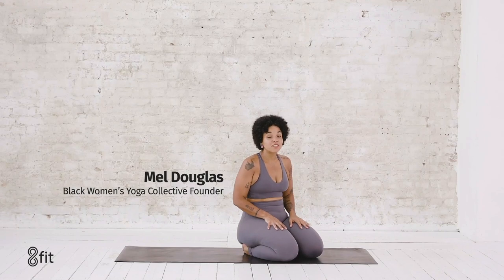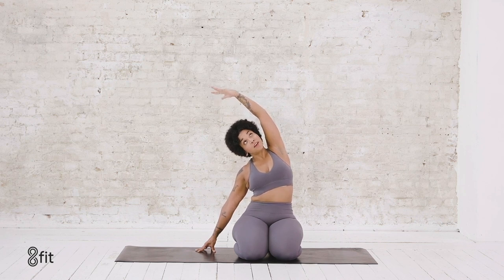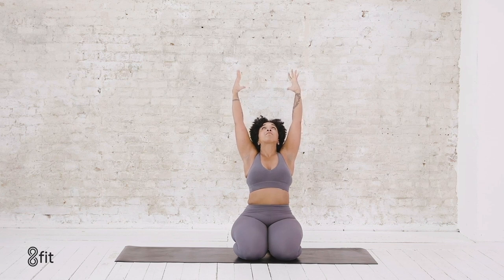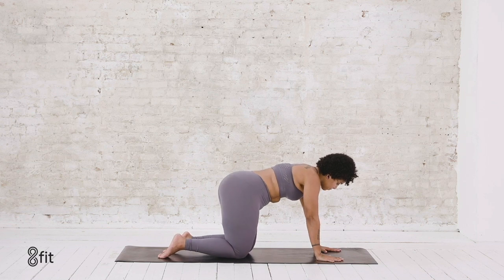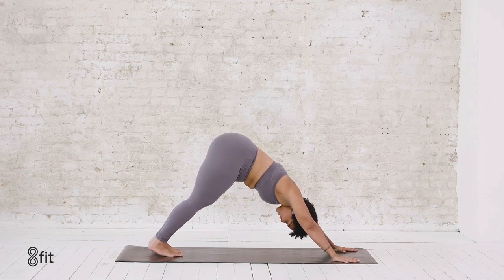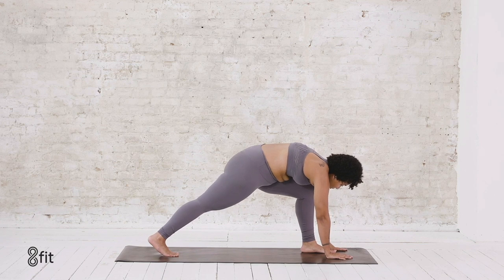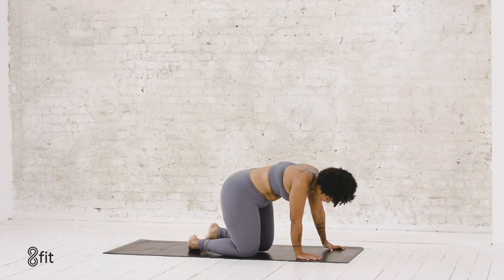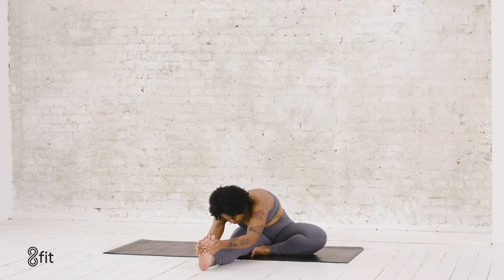10-minute Bedtime Yoga with Mel Douglas of the Black Women's Yoga Collective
Need to get better sleep? This 10-minute bedtime yoga routine by Mel Douglas from the Black Women's Yoga Collective can help you empty out stress from your body to get a good night's sleep.

Find more yoga class by Mel Douglas on the 8fit app and sign up at 8fit.com.

Love, the 8fit Team